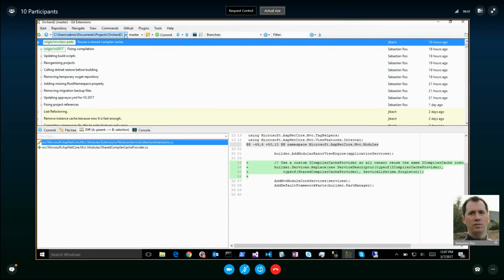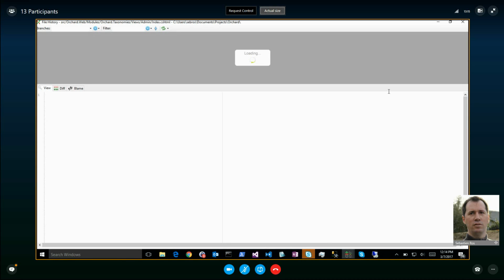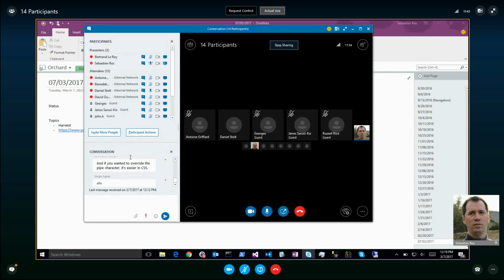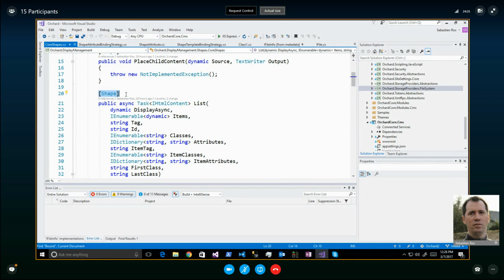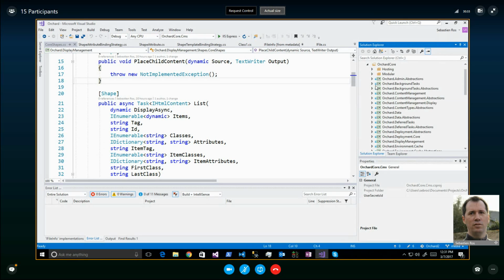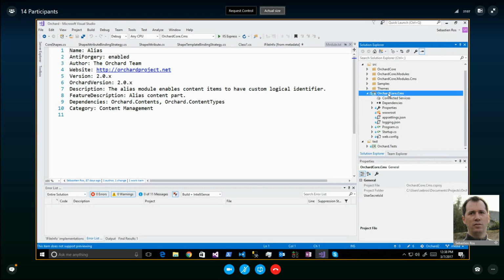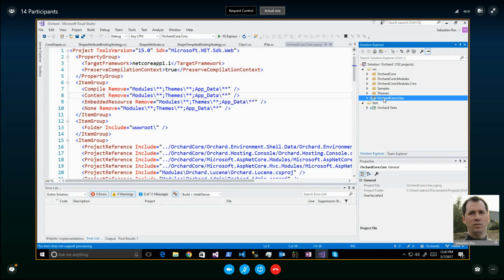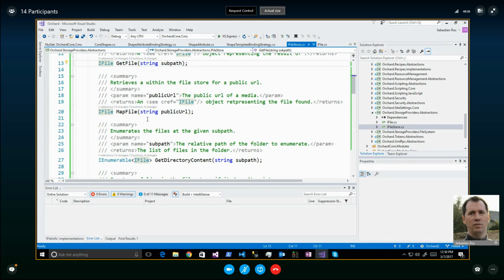Orchard Podcast:7th of March, 2017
Don’t forget to check out the uploaded Orchard Harvest 2017 videos!

Meeting Notes:
- Status:
-- 0:25 - Work on 'the admin-theme' branch.
-- 0:32 - Fix MySql support.
-- 1:17 - Handle "returnUrl" in the 'OpenId' actions (#7558).
-- 1:27- Use Compose to make code stronger and consistent (#7582).
-- 1:46 - Ensure anonymous user access logon (#7581).
-- 1:58 - Replace markup-embedded pipe | delimiters with CSS in admin theme.
-- 4:48 - Replace the word "remove" with "delete" where appropriate.
-- 7:11 - Moved edit action to draft action group. Fixes #7478.
-- 7:48 - Improved core content editing and publishing UI. Fixes #6388.
-- 11:35 - Talk about translation and the possibility of translated CSS.
- Topics:
-- 15:05 - The idea of shape rendering in Orchard Core.
- Status on Orchard Core:
-- 19:10 - Allows, in a  tenant container , to inject an IEnumarable of SingleTones.
-- 19:19 - The 'mvcless' branch was merged which means that from now, modules by default don't have to use mvc.
-- 19:54 - Work on the 'vs2017' branch.
-- 19:16 - The Lucene module is now called Orchard.Lucene.
-- 19:20 - Some project organizations. A quick look at the file system and a discussion about it and about organization.
- Topics:
-- 32:55 - NuGet packages related discussion.
-- 39:03 - From now if you want to work with Orchard, you will need VS2017. It will work with the community version.
-- 39:40 - A merged PR: Implements resource file hash-based cache busting #7564
-- 40:26 - Status of the work on media management.
-- 43:15 - Problems with authentication cookies.